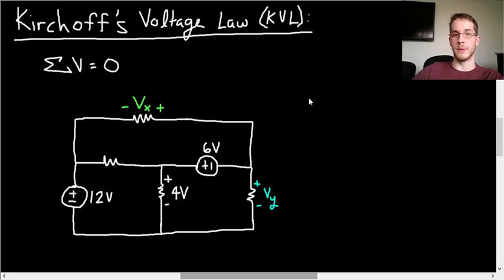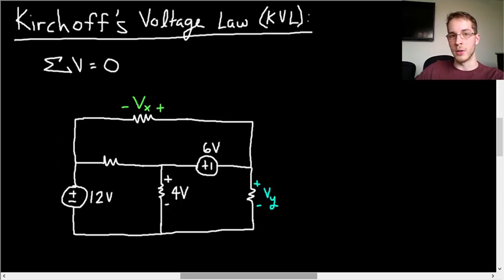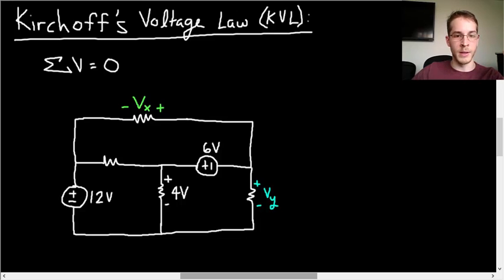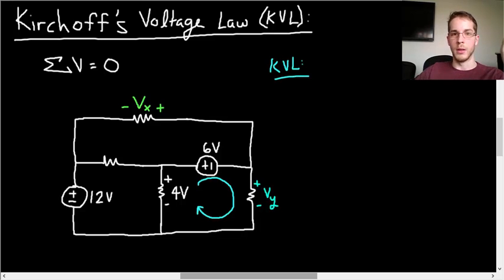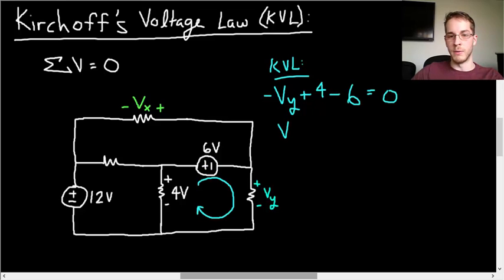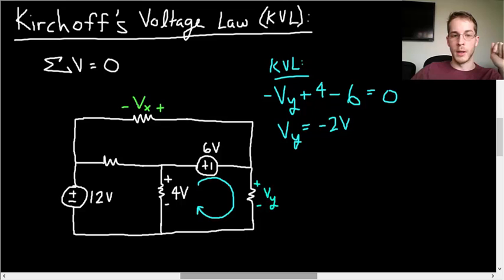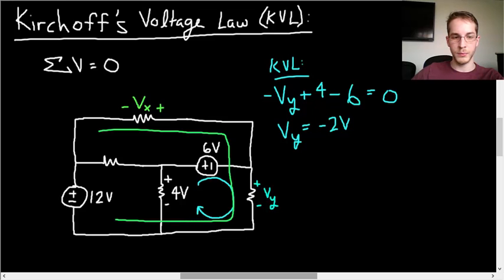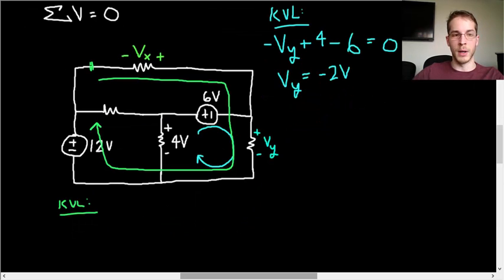Kirchoff's Voltage Law (KVL) -- How to set it up